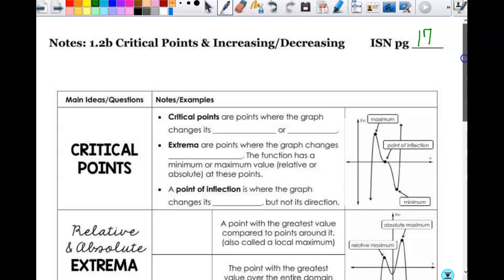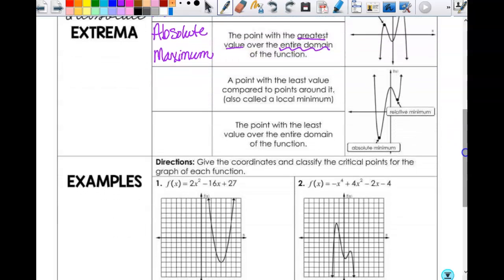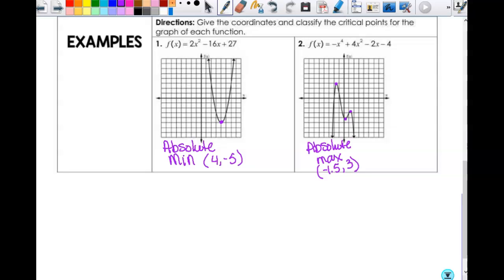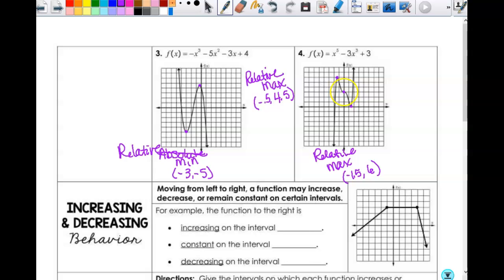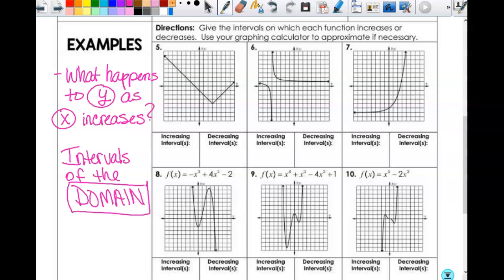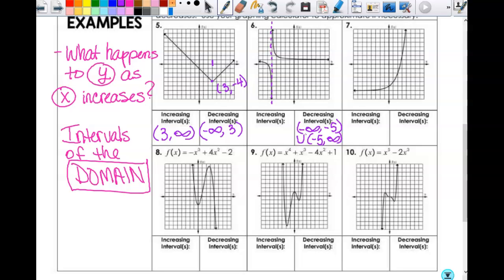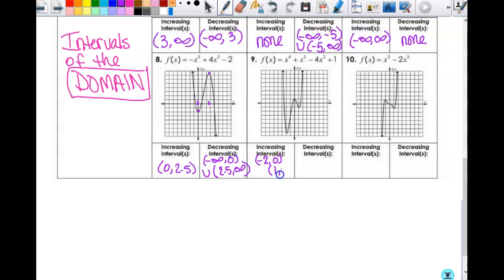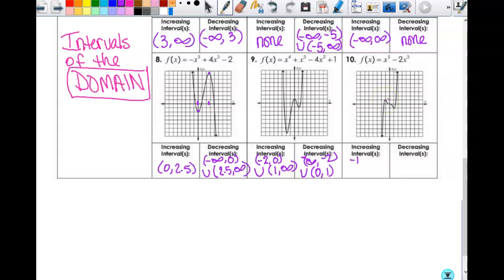Critical Points & Increasing/Decreasing 1PPC1920